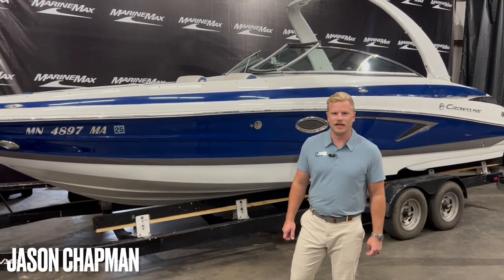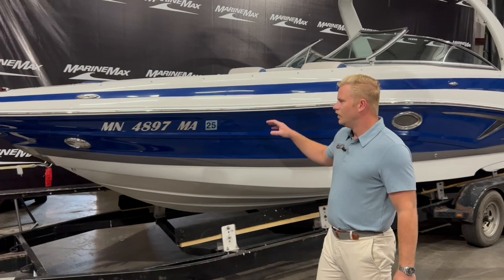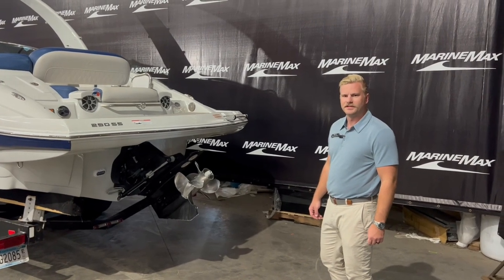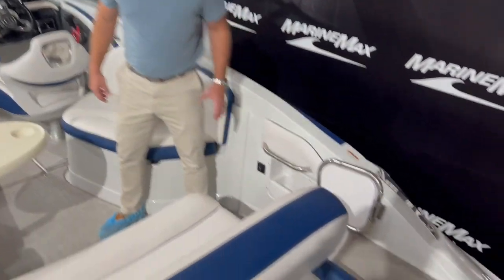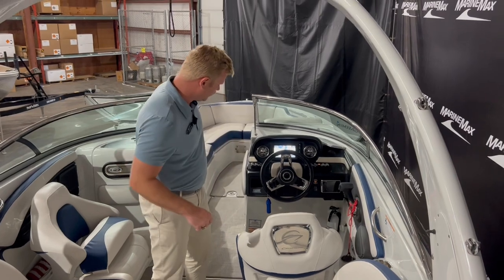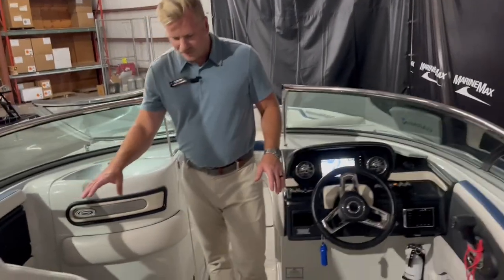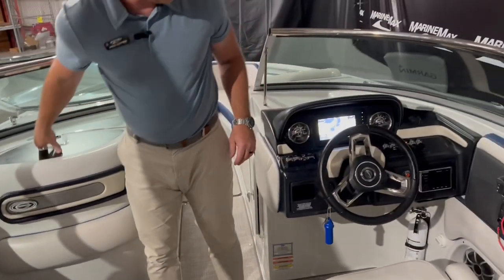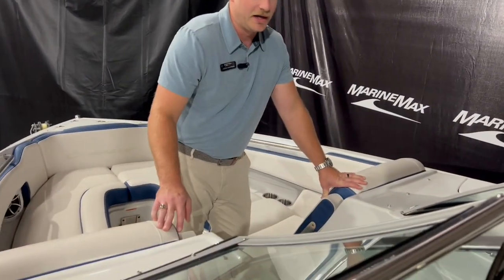2020 Crownline 290 SS | MarineMax Rogers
This sleek and stylish bowrider is designed to impress both the seasoned boating enthusiast and those new to the world of boating. The 290 SS offers an abundance of features that will enhance your boating experience. With a spacious and well-appointed cockpit, there is ample seating for friends and family to relax and enjoy the ride.

MarineMax is the nation's leading boat and yacht retailer! We are ready to help you find your next boat and get you on the water. Stop by one of our many nationwide locations or visit us online to search our vast selection of new and pre-owned boats.